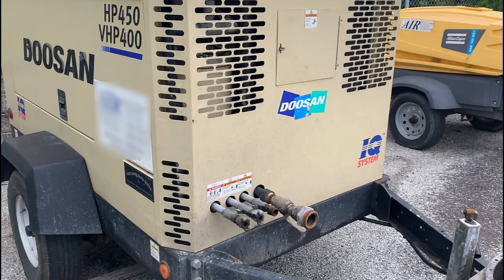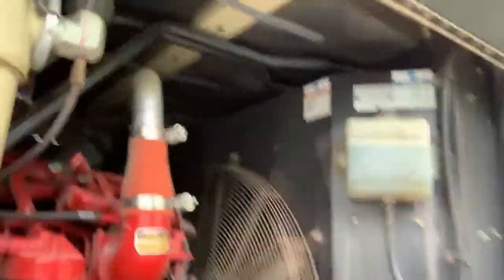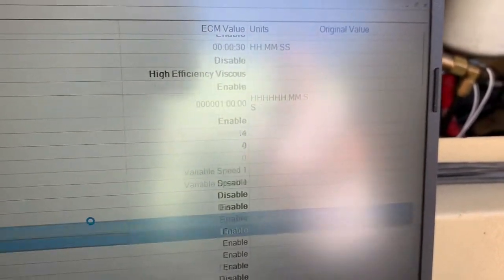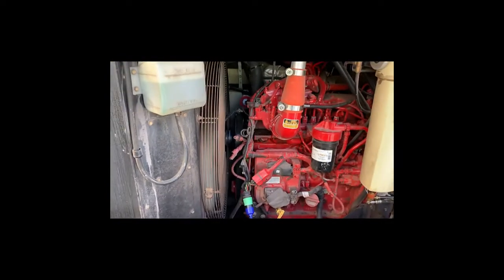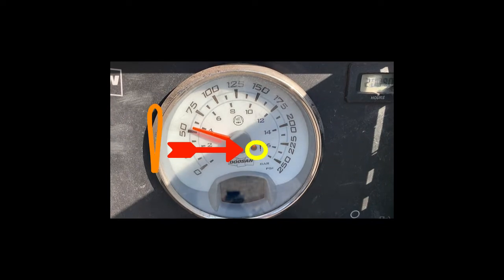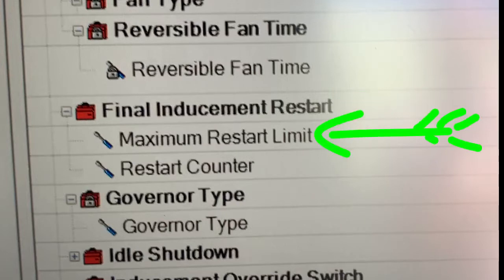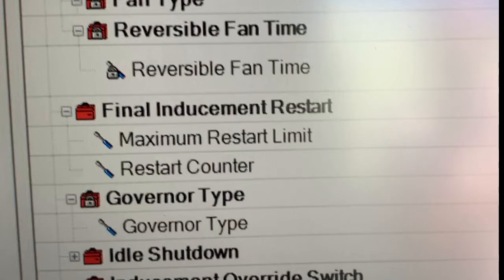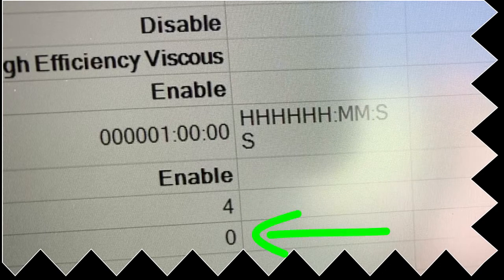Help My Cummins powered Doosan air compressor wont start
I got a call to take a look at an air compressor that would crank but not start.
Once again you need to get the whole story then it all makes sense. Take a look and discover how to deal with this scr related problem.